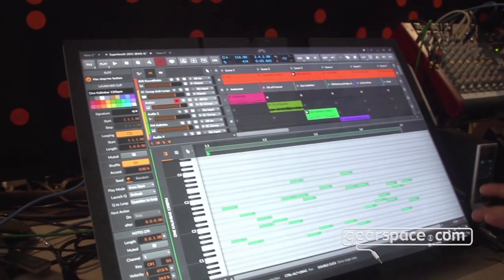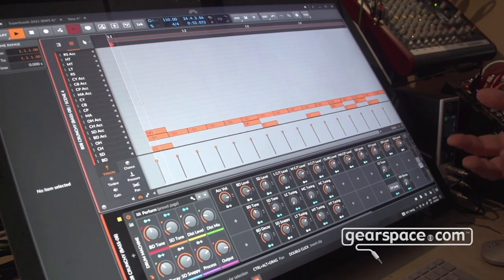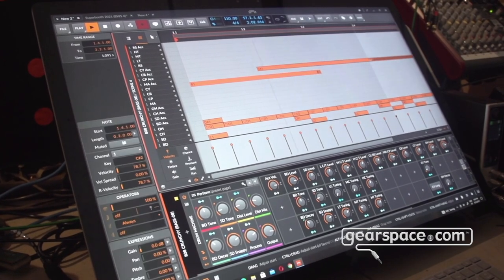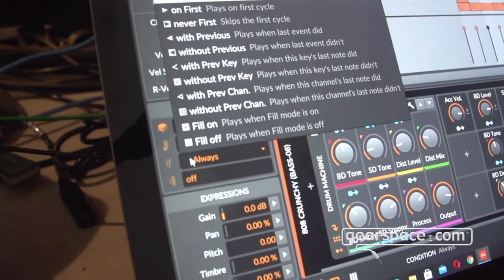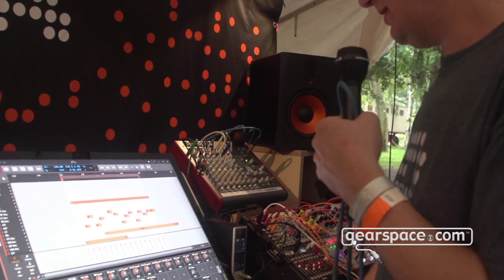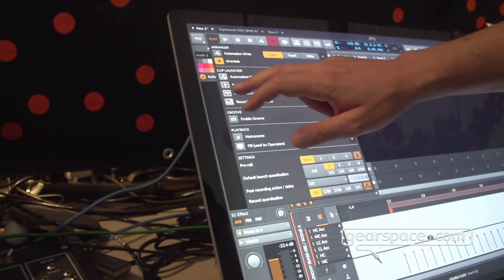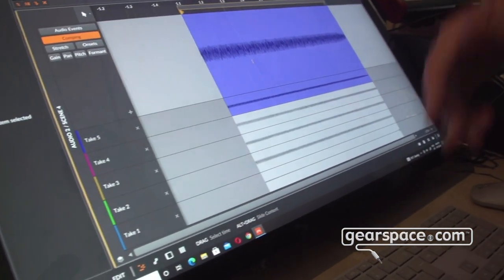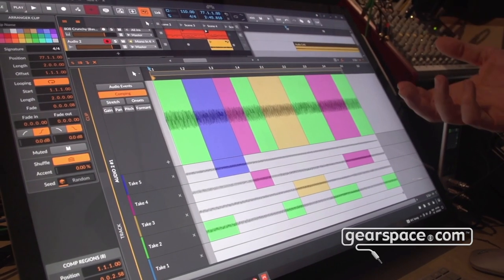Bitwig Studio 4 - Gearspace @ Superbooth 2021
Catching up with Bitwig's latest developments!